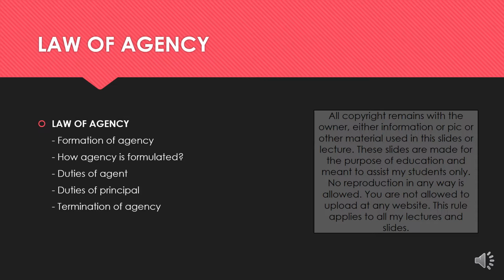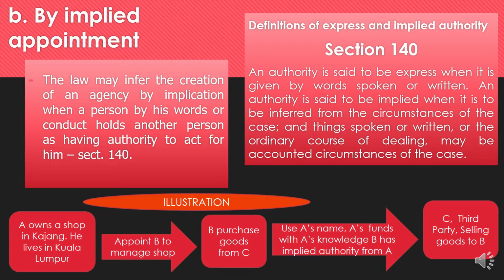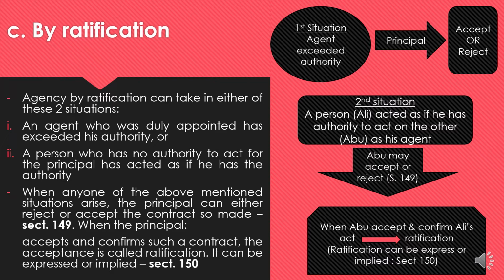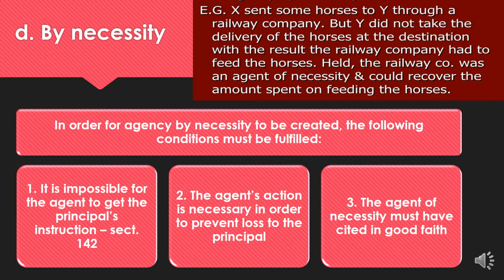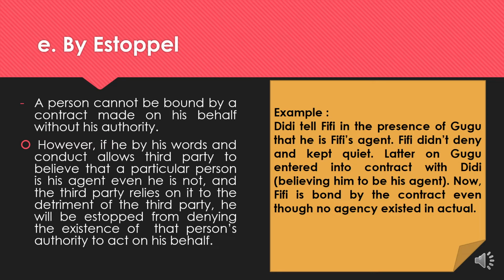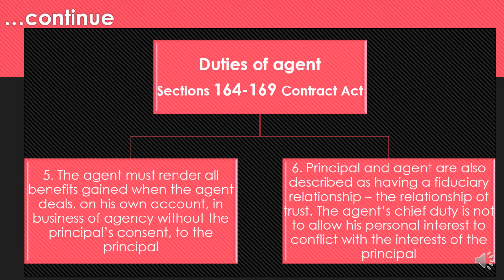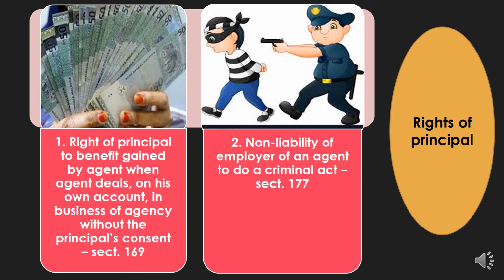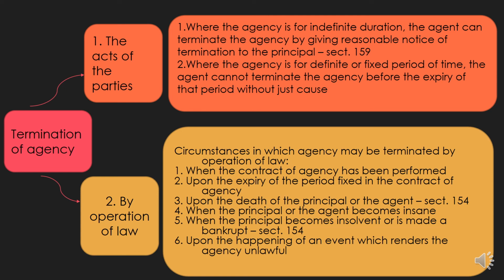L6 Law of Agency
Brief lecture on law of agency